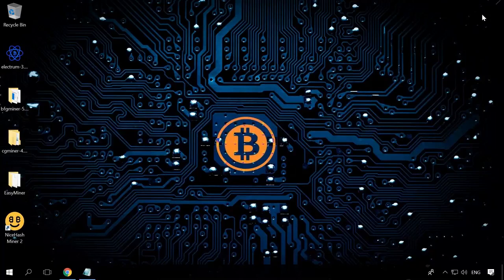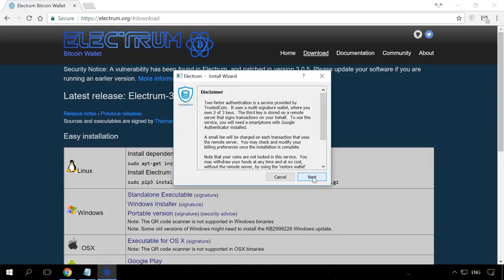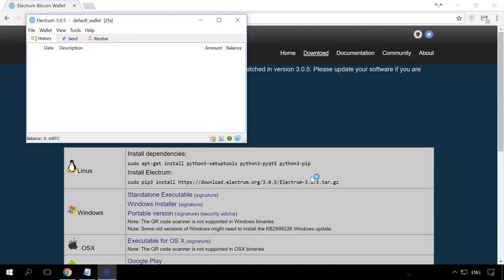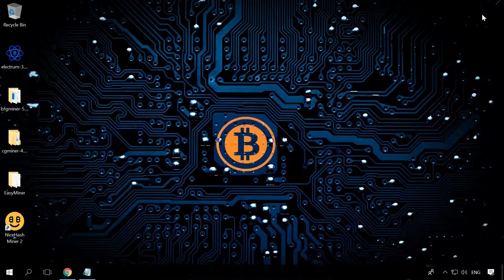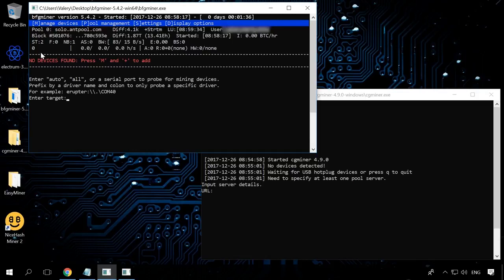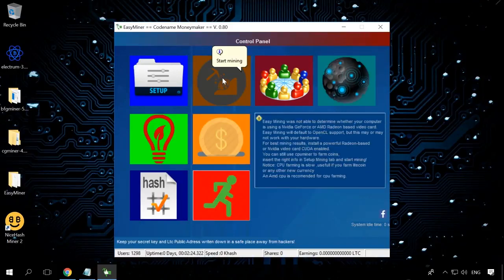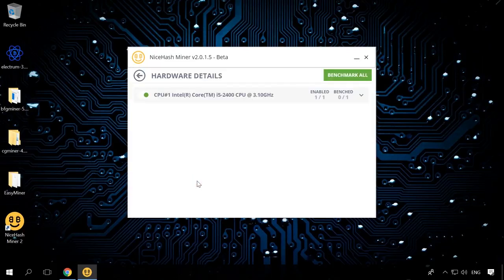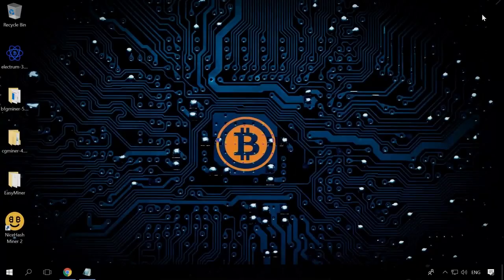How to Mine Bitcoin and Which Wallets to Use, or Bitcoin, Mining and Wallets 💰⛏️💻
betterhash.net

Mining Bitcoin Basics & How to mine bitcoin on your own.
What Is exactly Bitcoin Mining? Bitcoin mining refers to the process where a global network of computers running the Bitcoin code work to ensure that transactions are legitimate and added correctly to the cryptocurrency's blockchain.

 A blockchain is a distributed database or ledger that is shared among the nodes of a computer network. As a database, a blockchain stores information electronically in digital format. Blockchains are best known for their crucial role in cryptocurrency systems, such as Bitcoin, for maintaining a secure and decentralized record of transactions. The innovation with a blockchain is that it guarantees the fidelity and security of a record of data and generates trust without the need for a trusted third part